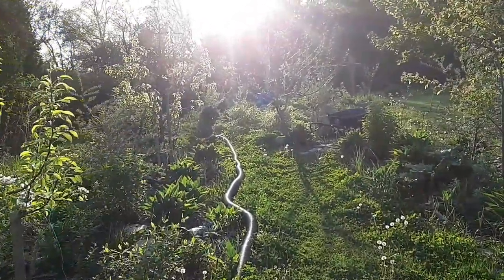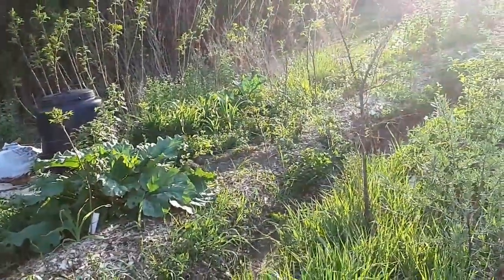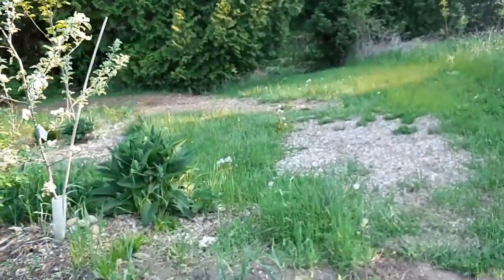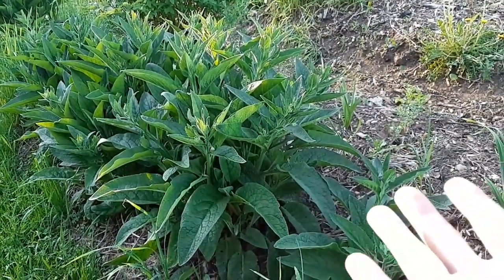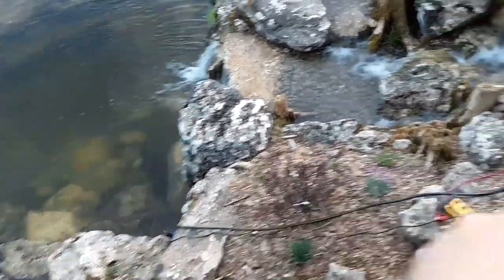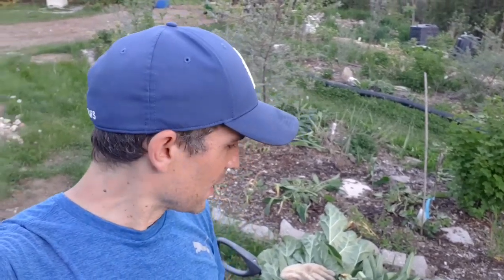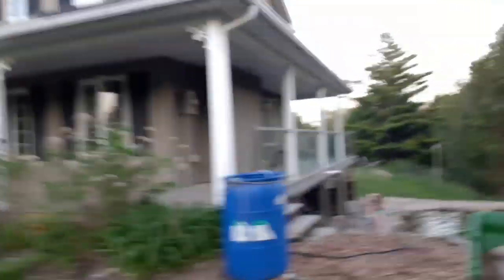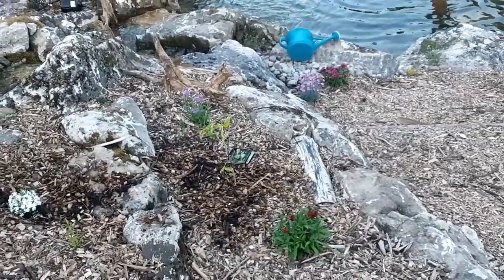Boost your plants - Making Comfrey tea aerobic liquid fertilizer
Using deep taprooted nutrient accumulators such as comfrey to boost your plants in a healthy way. This isn't organic. This is beyond organic practices.

Comfrey tea can be used as a foliar feed, as a nutrient boost to strengthen plants at strategic times, or as a general all purpose aerobic microbiology boost. Here I show how to do it PROPERLY, to ensure we do not get pathogenic anaerobes in our garden, such as how you would get via anaerobic fermentation methods.

We are using fertile areas of our system to boost developing areas in need.

You can also use this strategy to boost plants just prior to fruit set, to get thick healthy fruit which is impervious to pests.